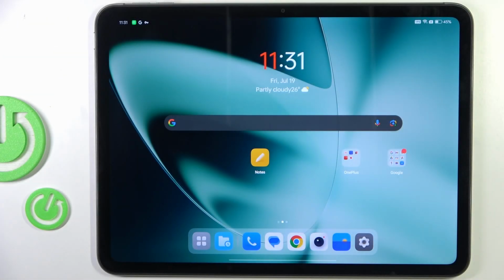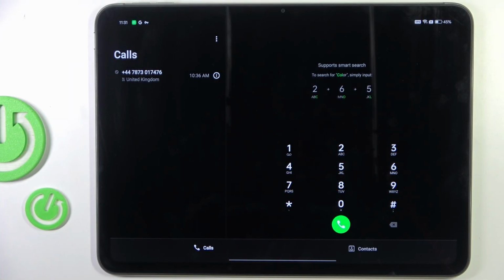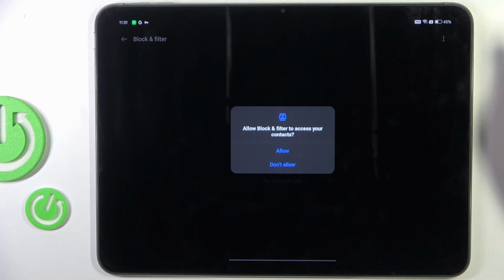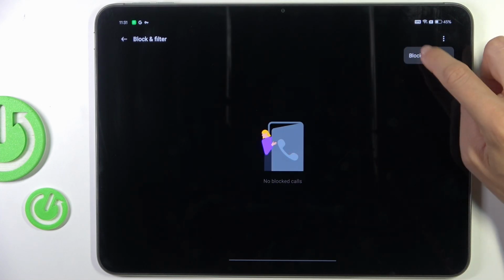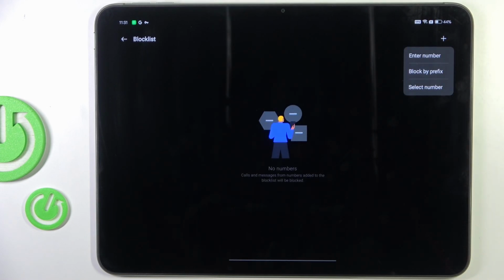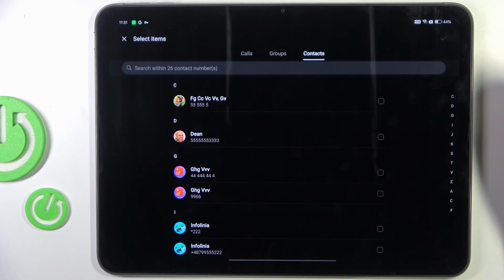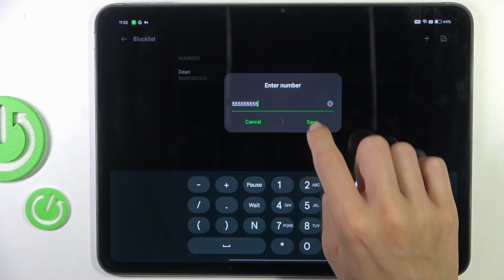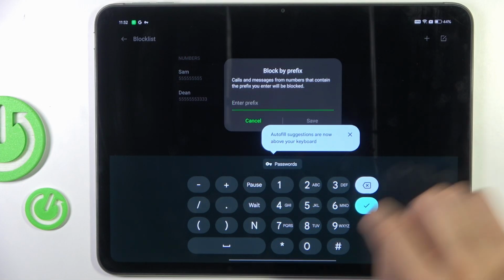How to Block Number in OnePlus Pad Go – Create Black List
If you're wondering how to block numbers in your OnePlus Pad Go, then here we are coming with help! In the above tutorial, we would like to guide you to a proper section, where you can easily block a number and get rid of incoming calls and text messages. So let's follow all the shown steps and block number in OnePlus Pad Go!

How to block a number in OnePlus Pad Go? How to block a call in OnePlus Pad Go? How to block texts in OnePlus Pad Go? How to block messages in OnePlus Pad Go? How to create a blacklist in OnePlus Pad Go?